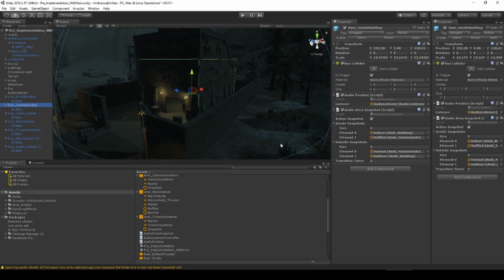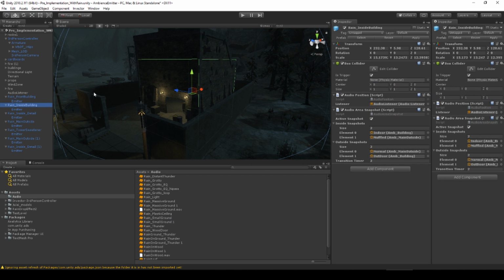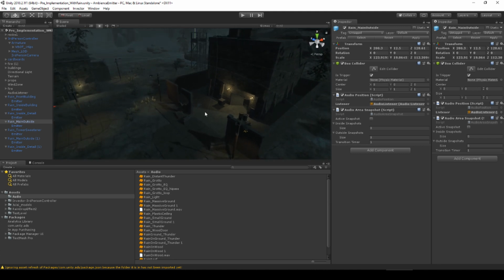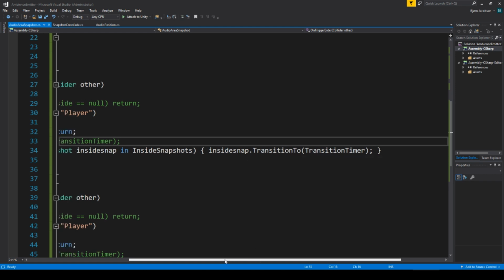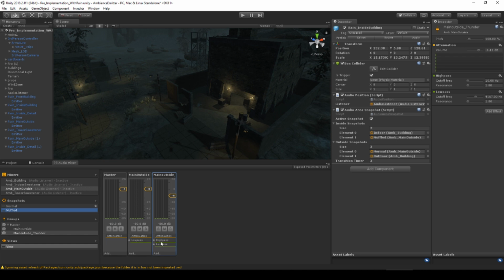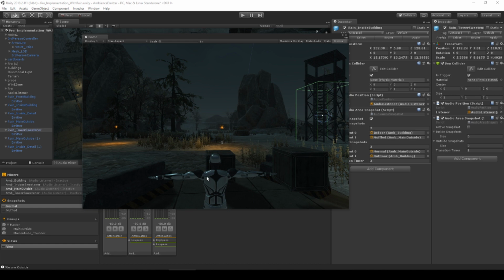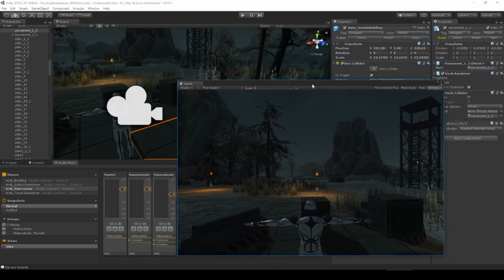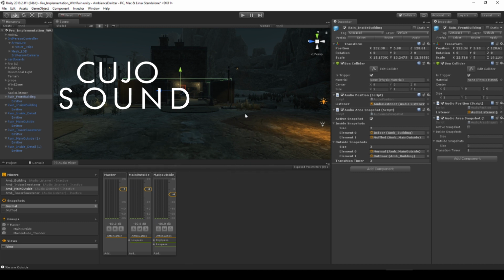Game Audio Assets Implemented in Unity. Recorded with a phone by Cujo Sound.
This is the final video in the phone recording series.
Here we take all the prepared assets from the previous videos and put them together in the game engine unity and create a soundscape with them.

Surely there are thousands of things that can be improved here, the assets can be made better if we had longer recordings, they could be polished better and so on - but the point of it all is that we just took some simple recordings from a phone and made a fully working soundscape in a game engine.

Surely quality microphones are nice and get better results, but if you have nothing with you and your phone is all you have - then it is the the best recorder you can get in that moment.

BTC: 3C4Fj1XLvYagFtRUiL88mBj8QzBnGvwuqe
ETH: 0x23Eb3DcFBdA73364cC3F4708EC86F2f9f9594c5F
LTC: LQYs1LzjNewR7cFXp5rf8jv4rUf1sALy7m
XRP: rhLqEKWgDC4o26UAoR6hoGQPCMehNGkyLW